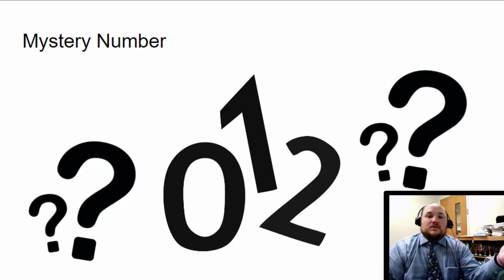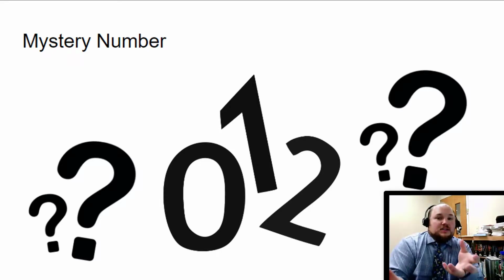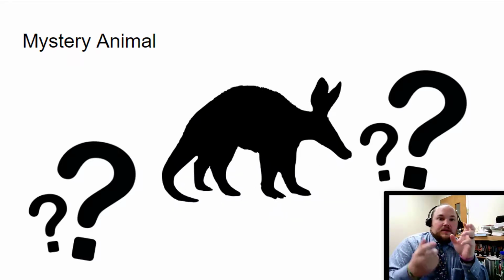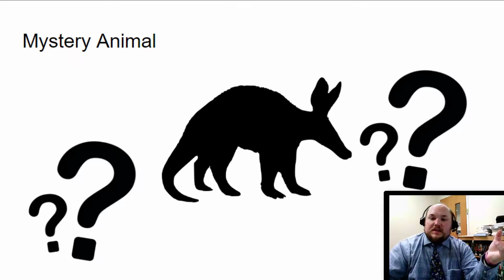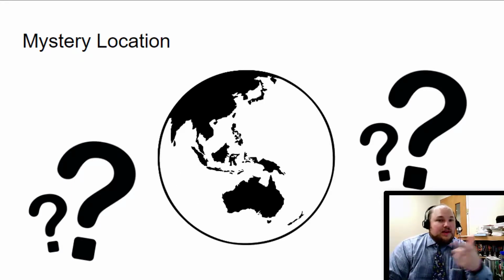Classroom Connections w/ Google